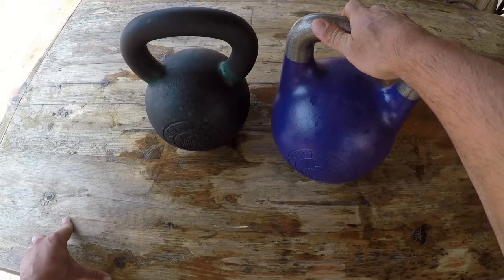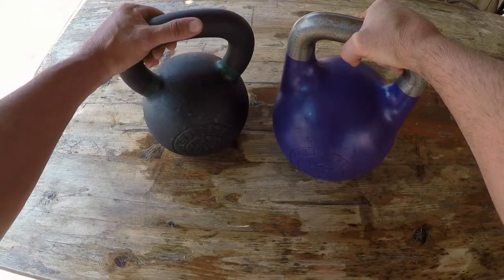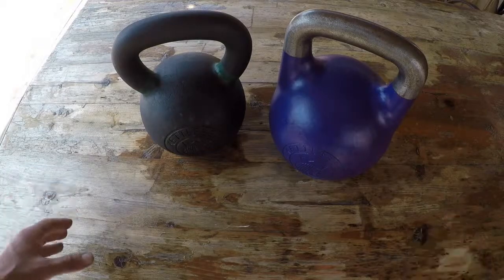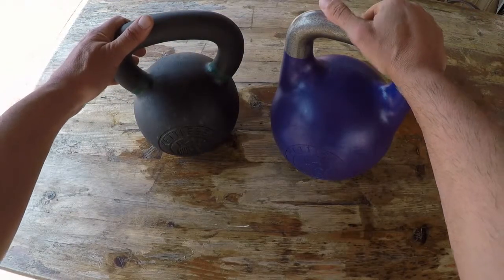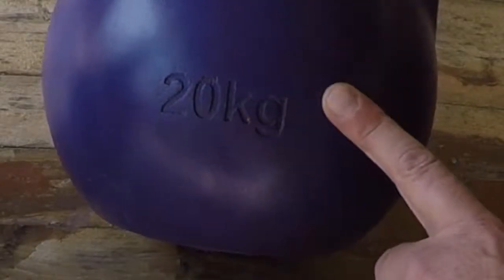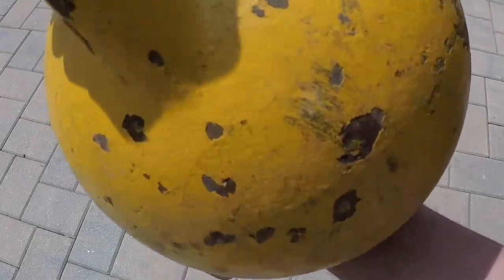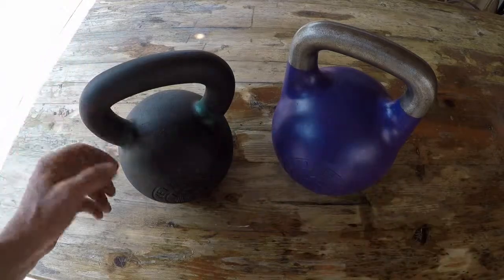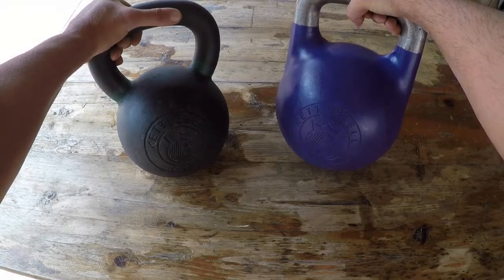Which Kettlebell Should I Buy? -Kettlebell Kings Review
Coach Helder reviews the Kettlebell Kings kettlebells and explains why he is going to add more to his HQ.